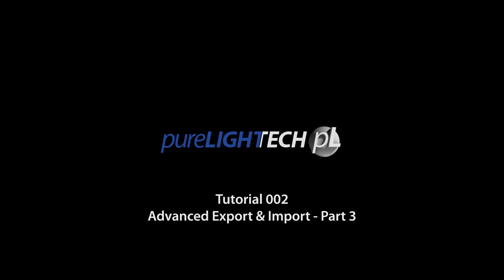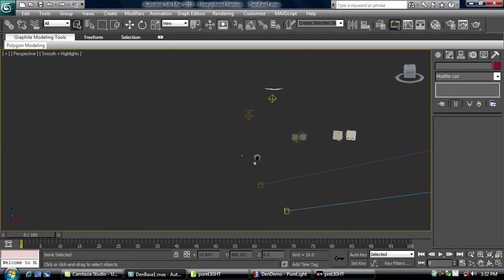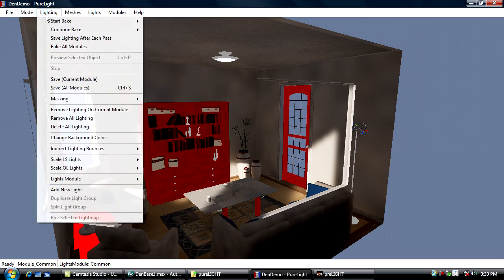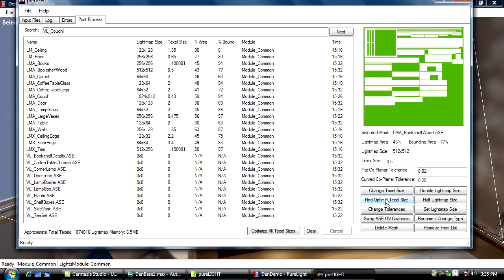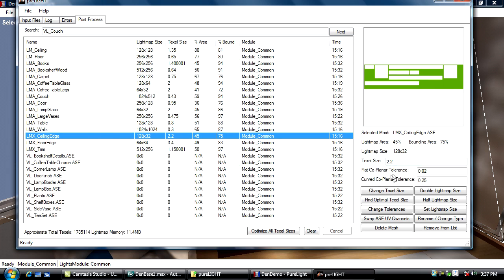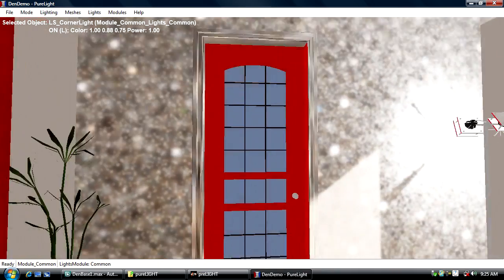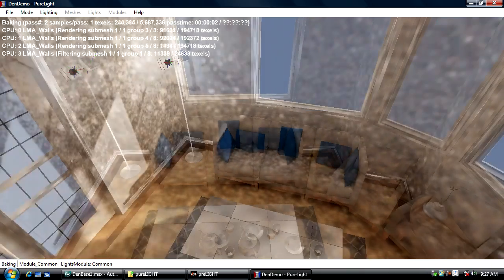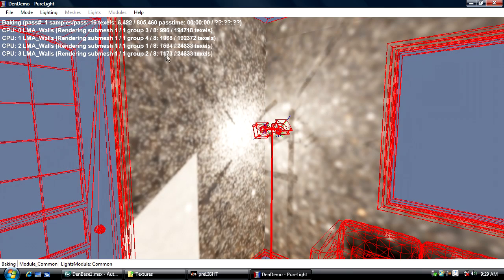pureLIGHT Tutorial 2 Part 3 - Advanced Techniques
In this series of tutorials we go into more detail on exporting meshes and importing them into pureLIGHT. This includes a review some of the advanced lighting options available.